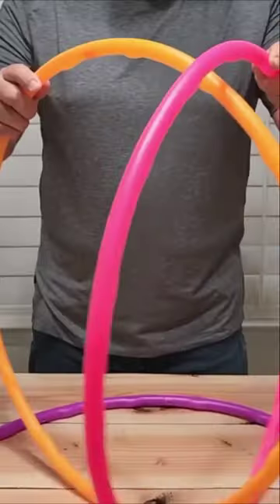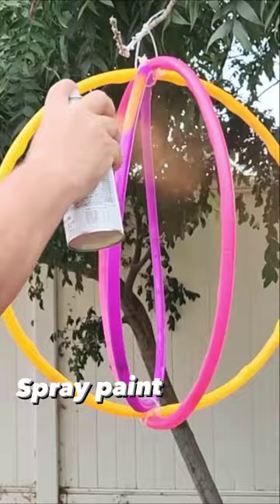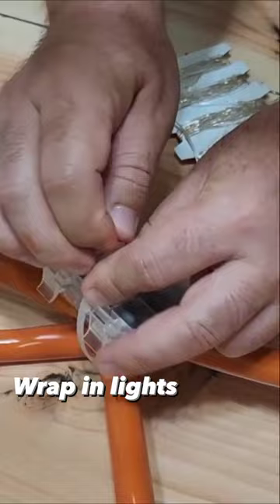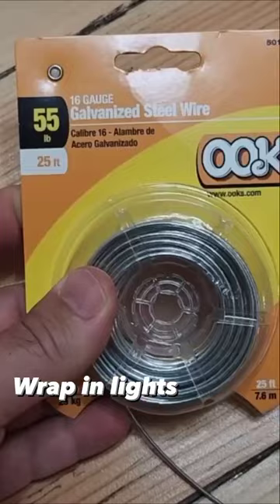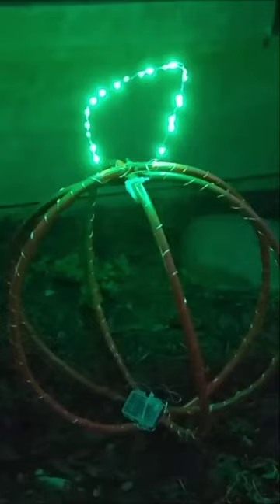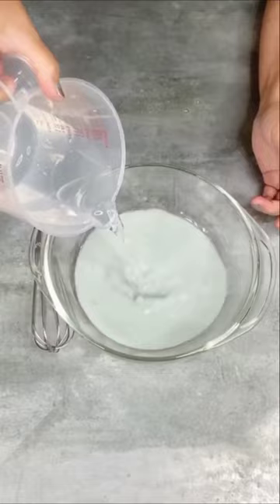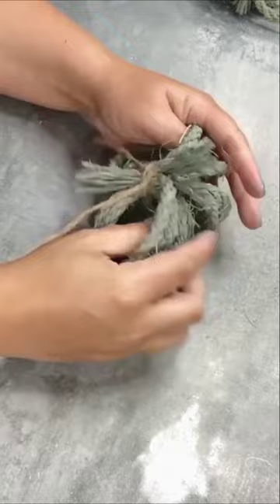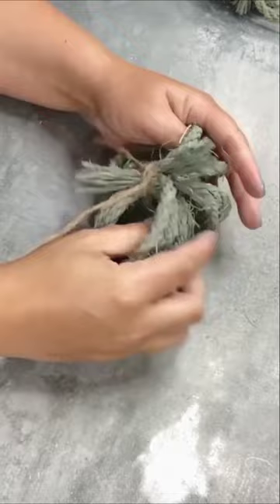Making these ASAP! 🎃✨